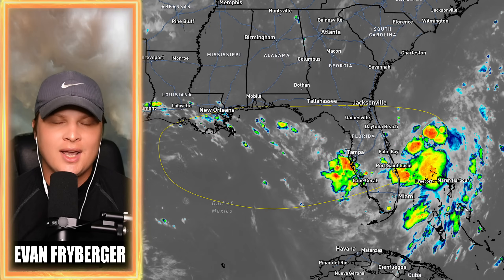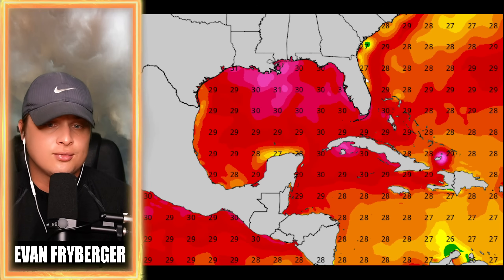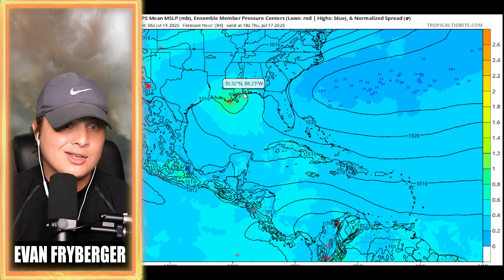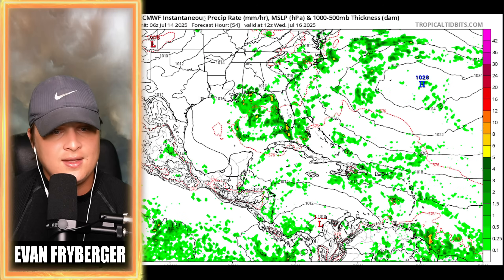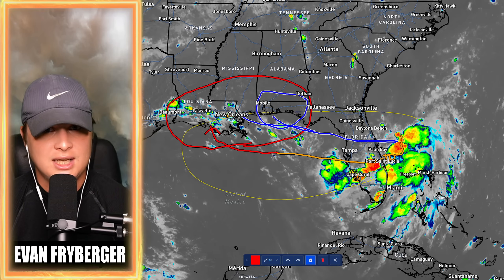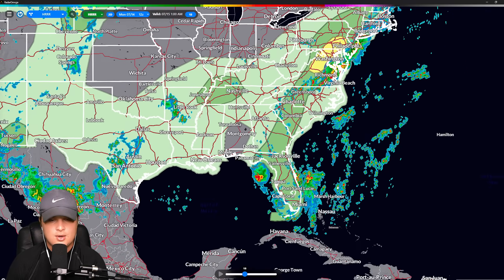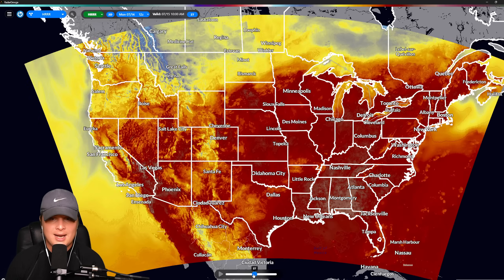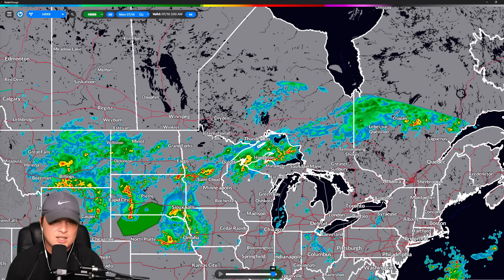This Gulf Of Mexico Tropical Threat NEEDS To Be Watched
In this video I go over the Tropical Threat in the Gulf Of Mexico, severe weather expect for the Northern Plains, East Coast, Florida and the Southeast and break down who could see major flooding and temperatures rise or fall over the next two days.